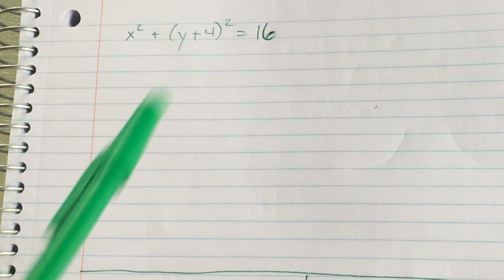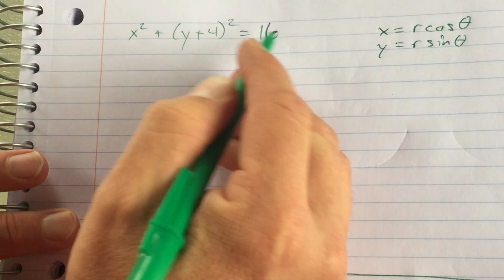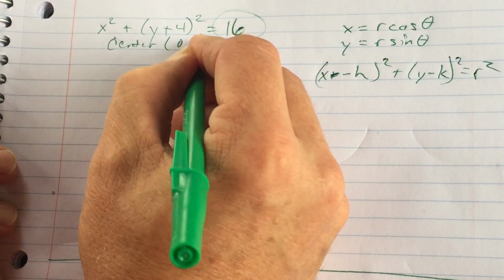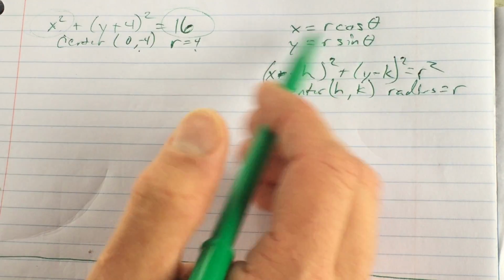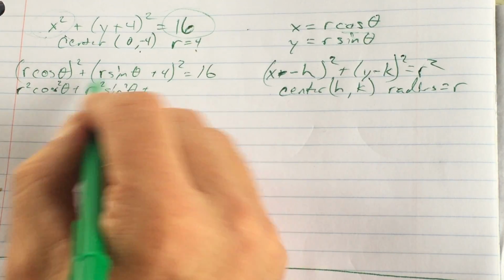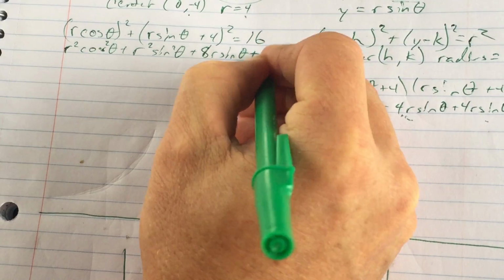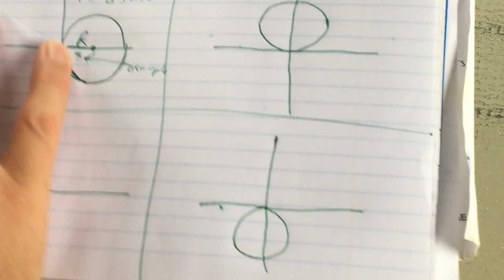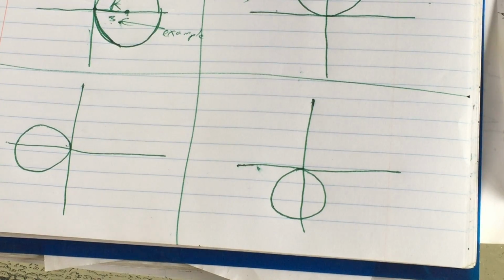Converting circle equations to polar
This is good for precalculus summer school or BC, second semester.